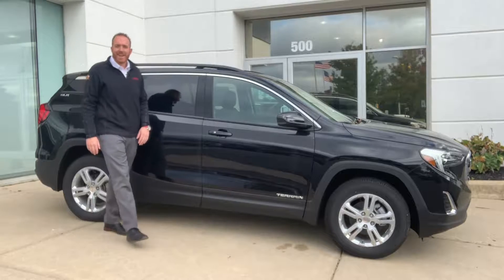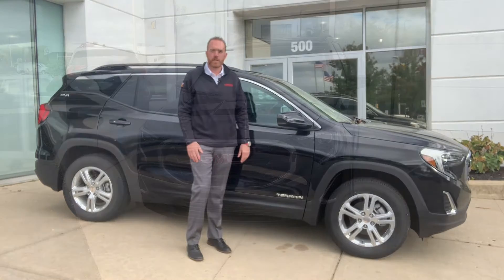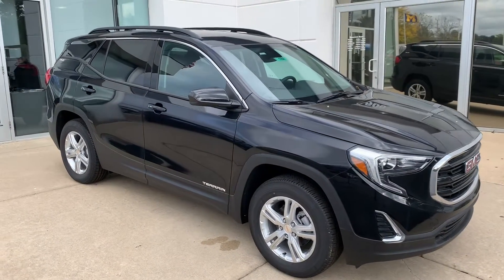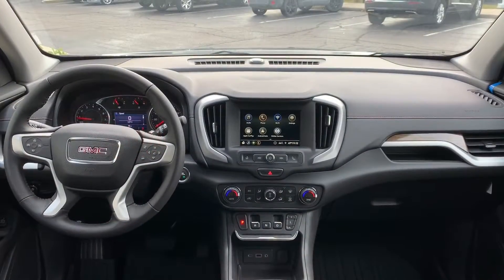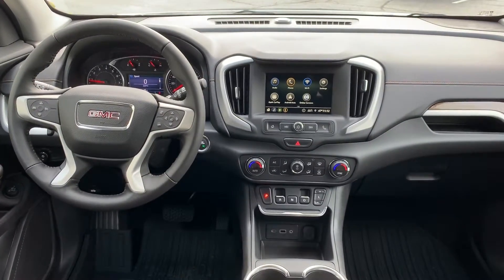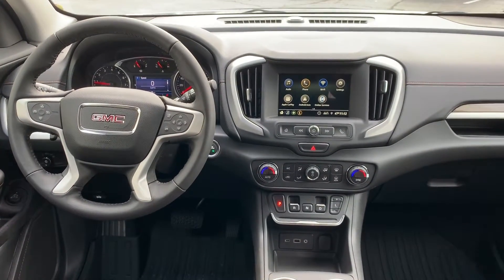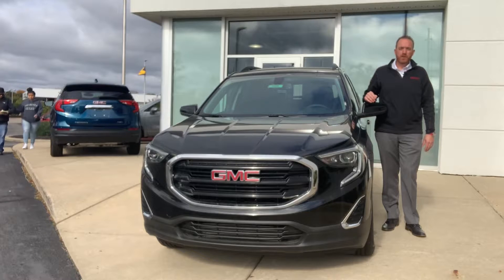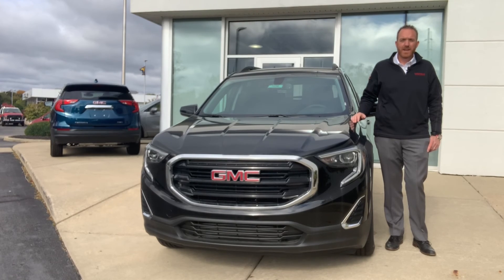Motor Minute: 2019 GMC Terrain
Check out LaFontaine Automotive Group's Motor Minute to learn all about the 2019 GMC Terrain - its features and benefits. Our entire Terrain inventory can be viewed